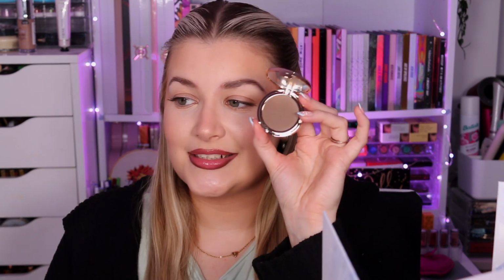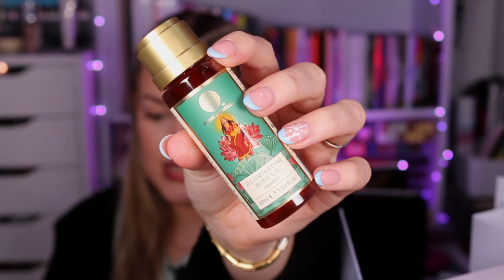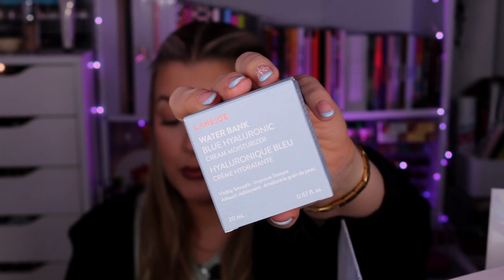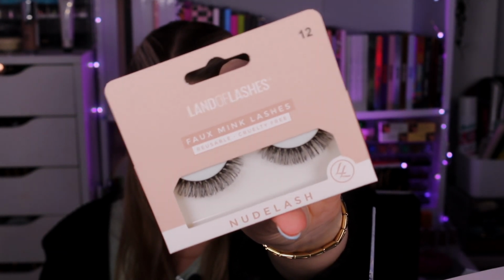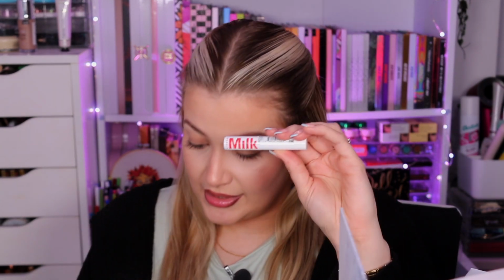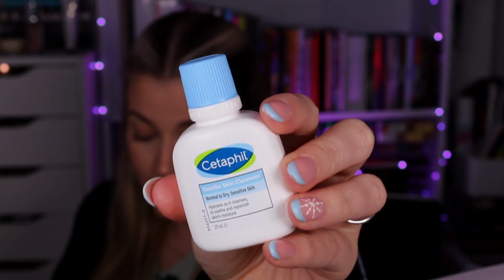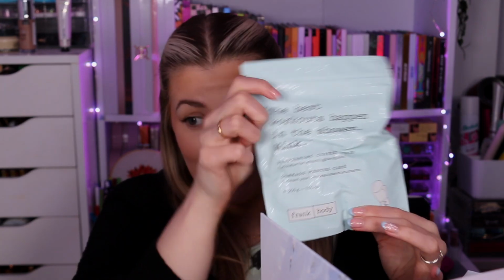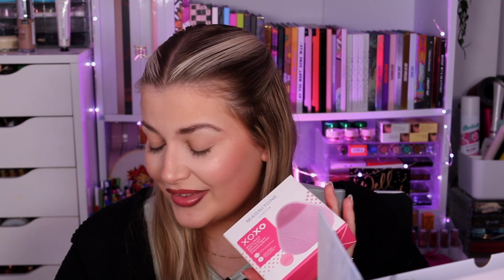GLOSSYBOX ADVENT CALENDAR UNBOXING 2022 | Luce Stephenson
Helloooooo you beautiful people!! Today we are unboxing the Glossybox Advent Calendar 2022...

Glossybox kindly gifted me this advent calendar, I have not been paid to create this video but I do make a small commission if you buy through my link so thank you sooooo much if you use it and for supporting my YouTube dream!

USE CODE LUCES to get your first box for just £10!!

*IGNORE*